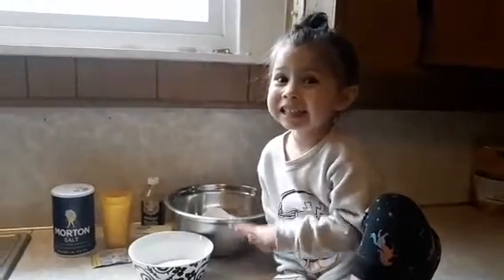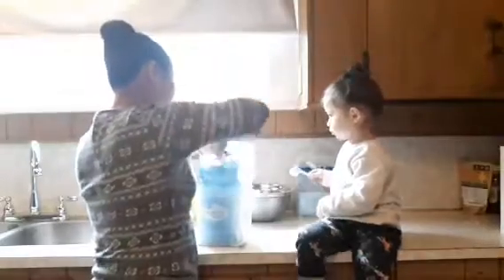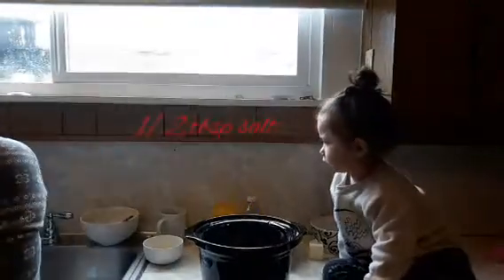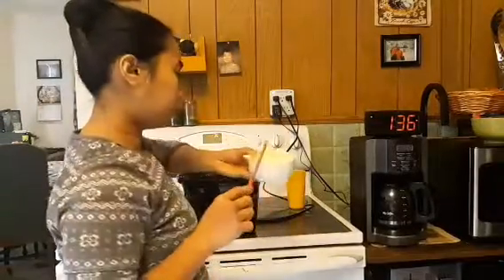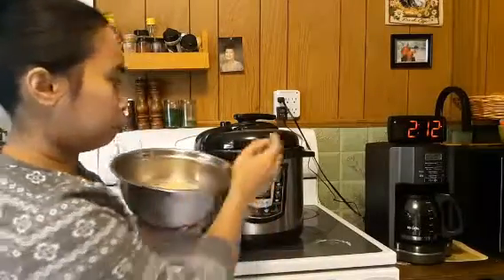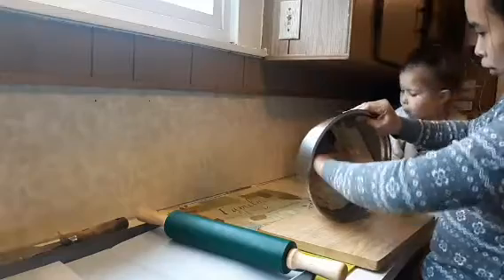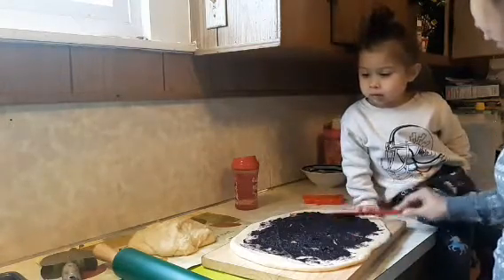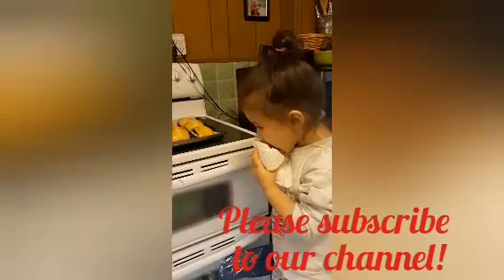Ube bread baking with my toddler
Hello it's been a while since we last upload. Here's our new content. I think we will share you some of our passion. Baking and cooking in the kitchen. Since most of the time I am with my daughter at home and doing chores and cooking why not make it fun and show you what makes us busy lately!

Ube bread recipe!

Bread dough
3 1/2 All purpose flour
3/4 white sugar
1/2 tbsp salt
1/2 tsp vanilla
3/4 melted butter
1 pack of yeast 3/4 oz (21g)

Ube Palaman pinalevel up
Ube halaya spread
1 tbsp brown sugar
1 drop of ube flavoring
3 tbsp butter